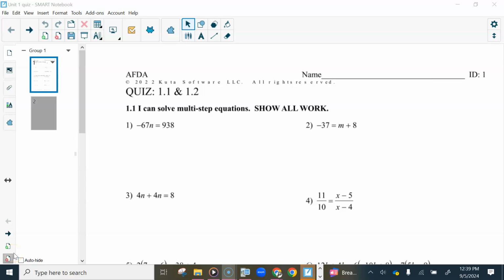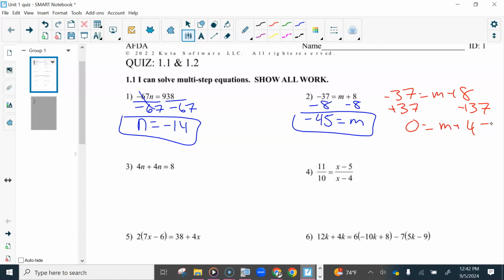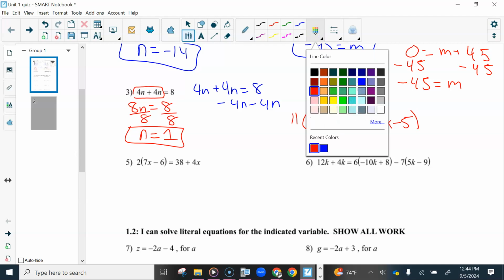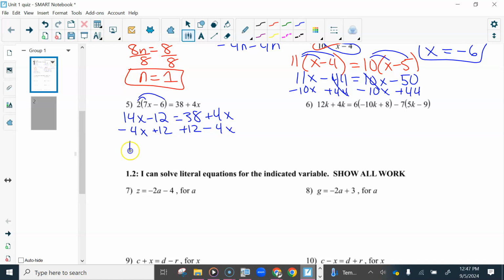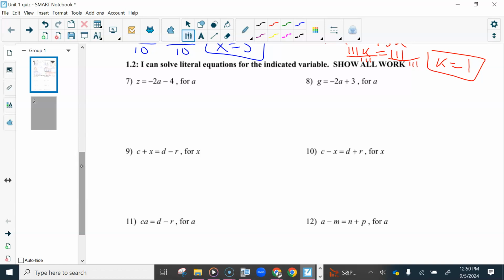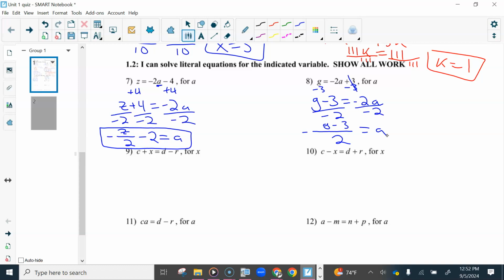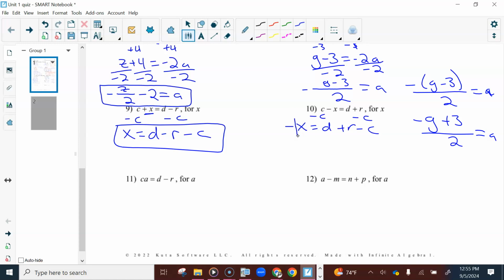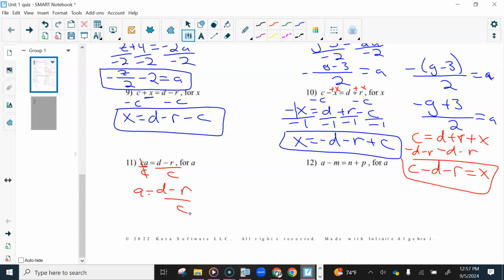AFDA 7th 9-5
We went over the quiz before you took the test.